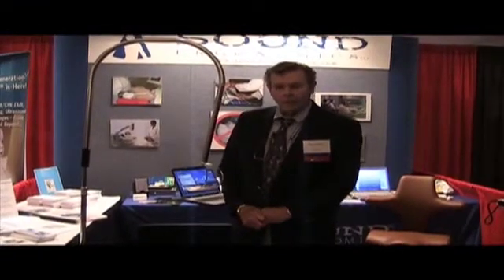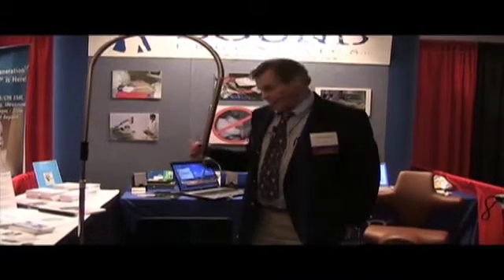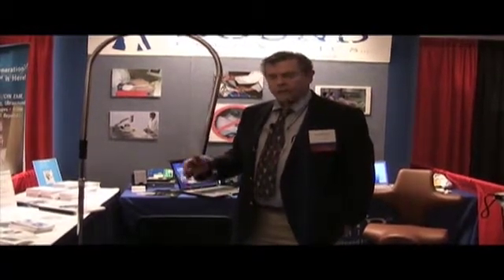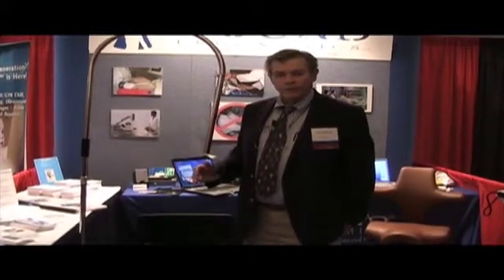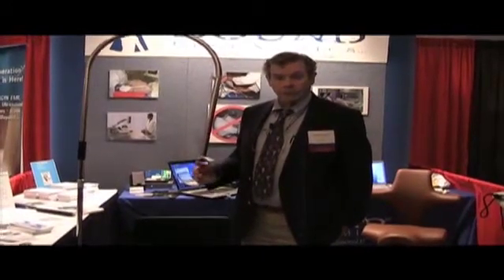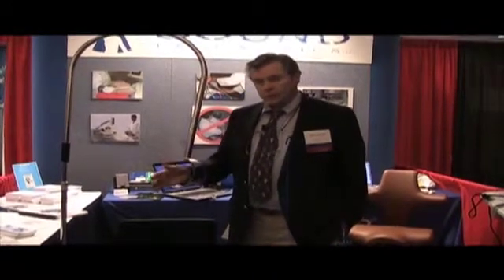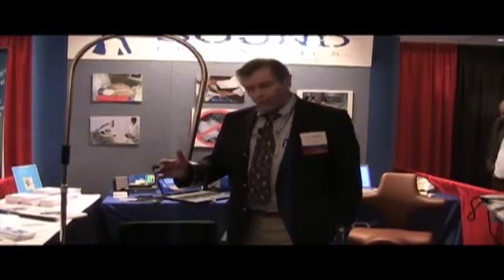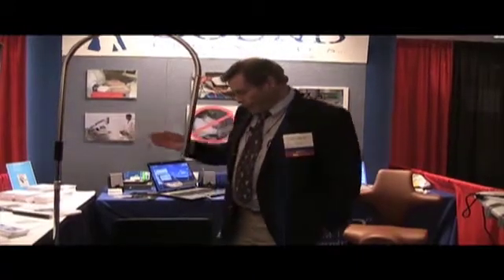Shoulder Assist Device from Sound Ergonomics at AIUM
In this exclusive Webcast from the American Institute of Ultrasound in Medicine's annual meeting in New York City, Dr. William Griffin explains the origin of the S'Ergo Shoulder Assist, the latest addition to Sound Ergonomic's line of ergonomic products. The shoulder device has been designed to help sonographers and prevent shoulder injuries across many diverse industries.